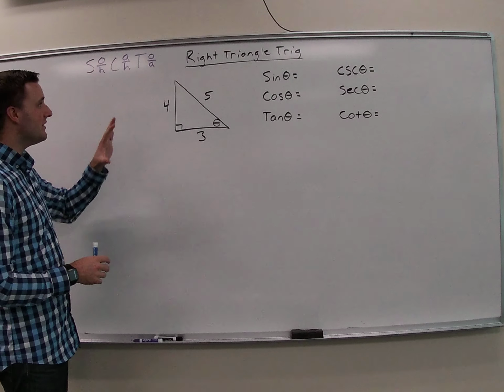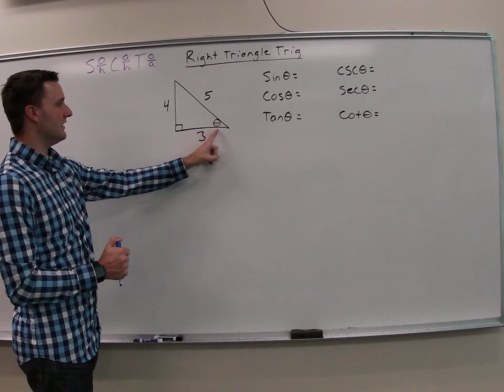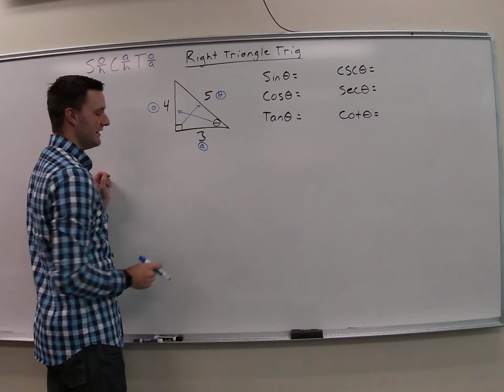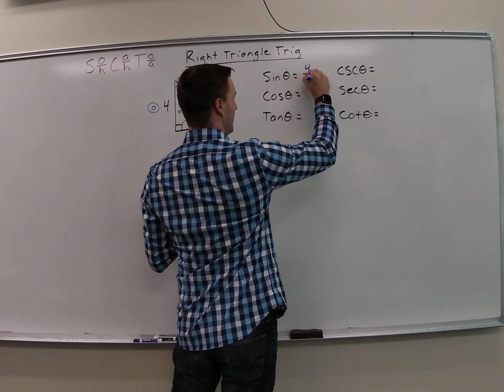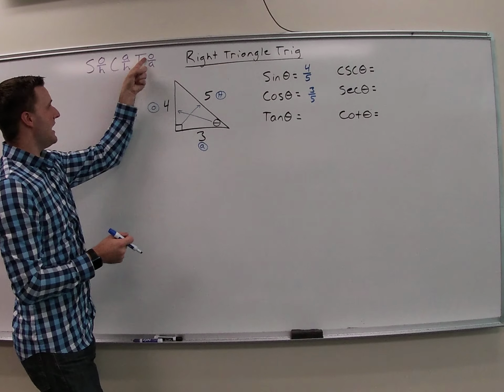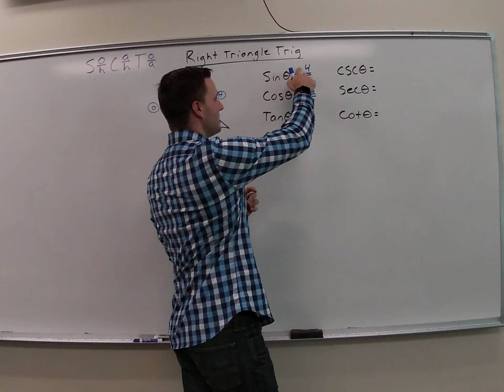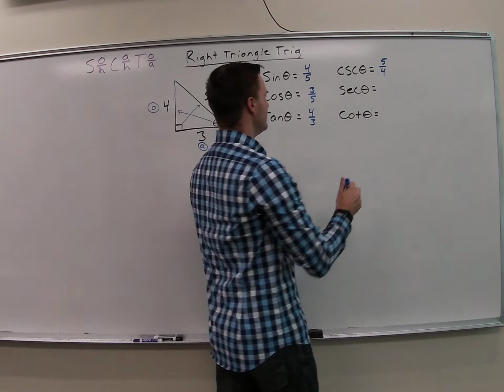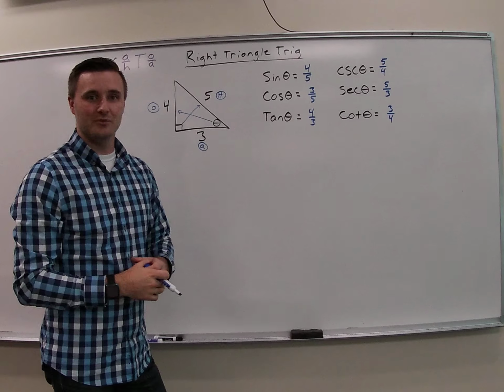42 CSC, SEC, COT